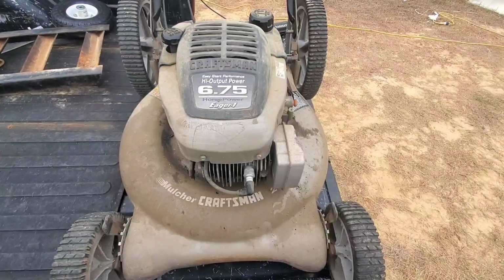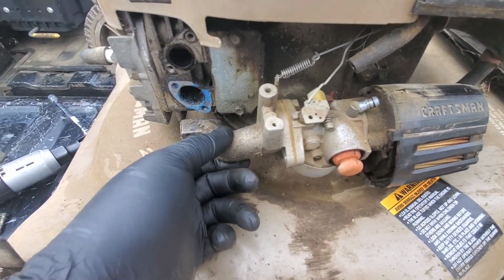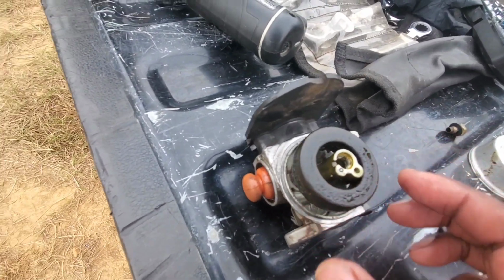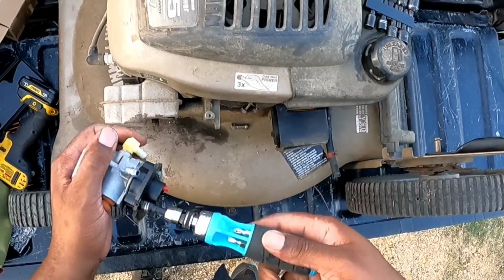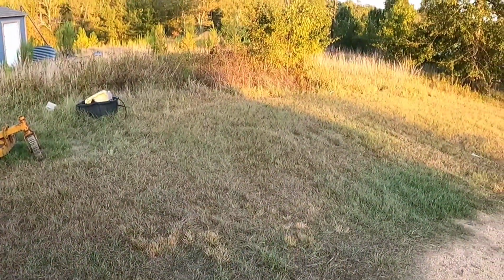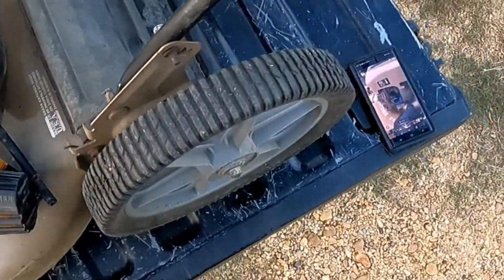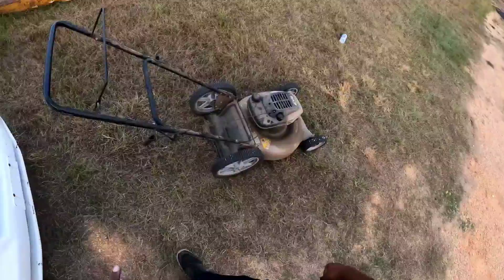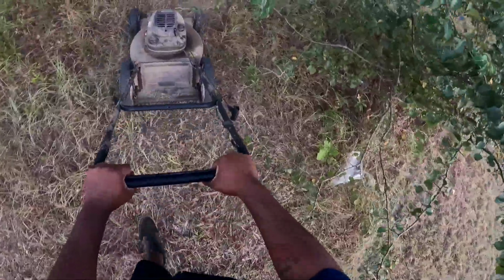Craftsman Eager 1 pushmower Will it Run?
Carburetor